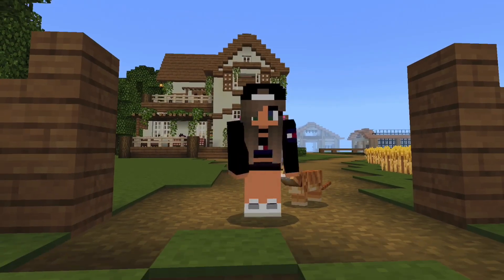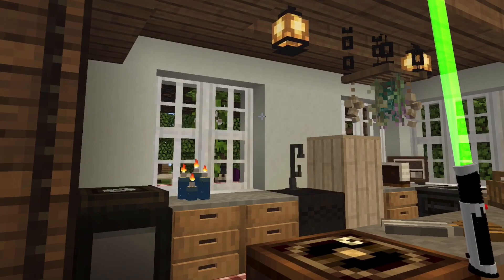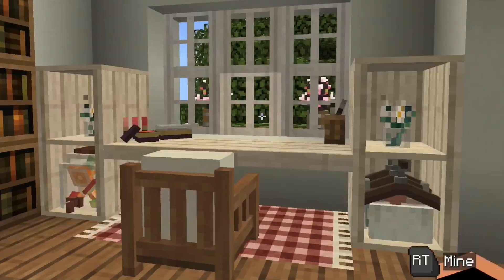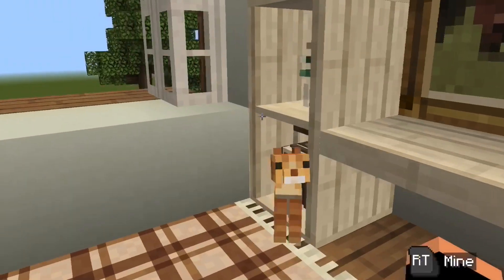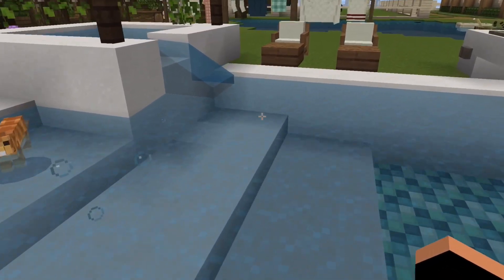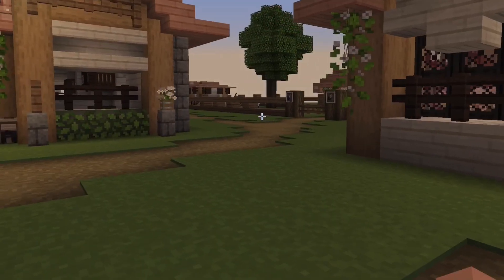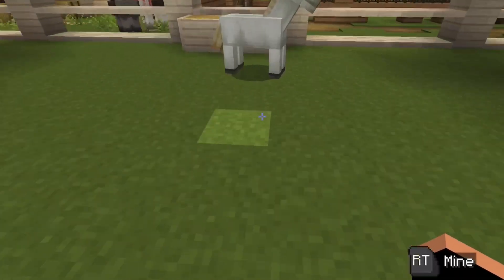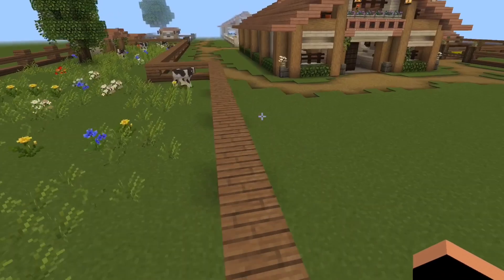MY MINECRAFT FARM TOUR - MIZUNOS 16 CRAFT BUILD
I hope y’all liked it sorry for not posting for 6 months lol

Also some of these builds are based off of Pinterest builds

•BEDROCK LIGHTSABORS

•REALISTIC SOUNDS

•RP HANNACRAFT BE v1.2

•MIZUNOS 16 CRAFT